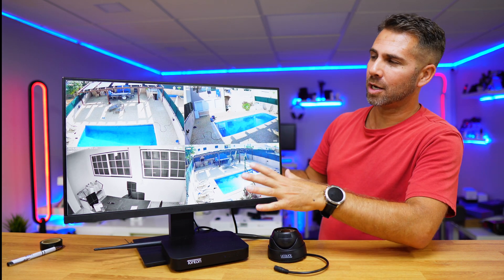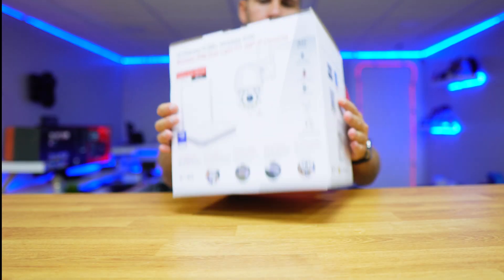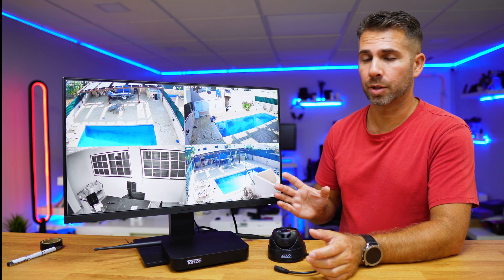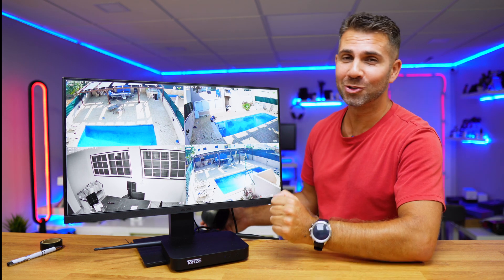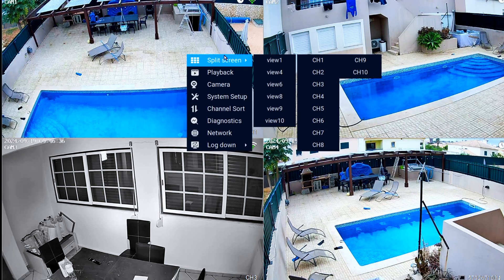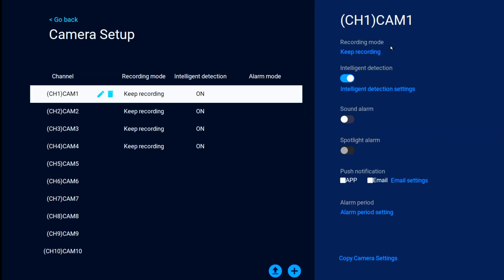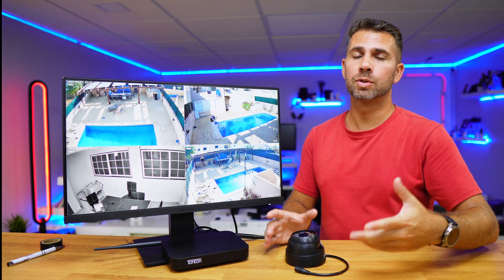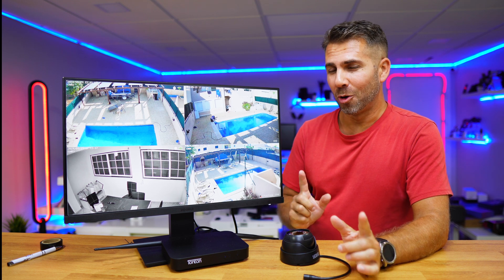Video Surveillance for up to 10 CAMERAS and compatible with Home Assistant 👀 TonTon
✅ RECORDING GEAR: ✅

00:00:00 Introduction
00:00:31 CDKeysales
00:01:08 Unboxing
00:01:48 Location
00:02:01 NVR Connectivity
00:02:29 Assembly Plug n Play
00:03:08 Image Quality
00:03:35 IR Illuminator
00:05:18 Using NVR Management Software
00:05:42 24/7 Recording & Detection
00:07:53 General Options Menu
00:09:40 Camera Wifi Repeater
00:12:23 Wifi Coverage
00:15:06 Mobile App
00:15:43 Conclusion